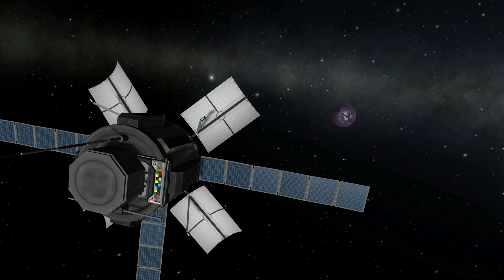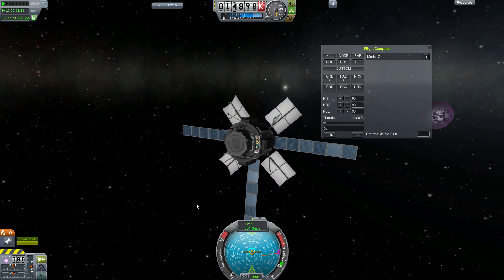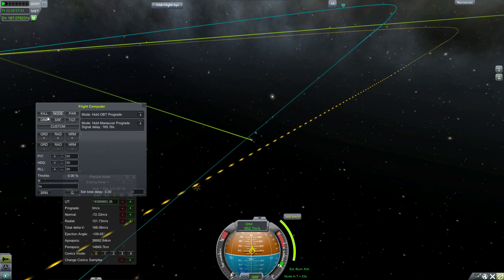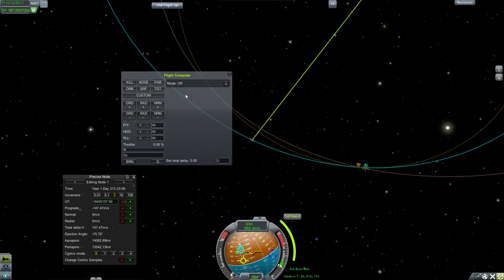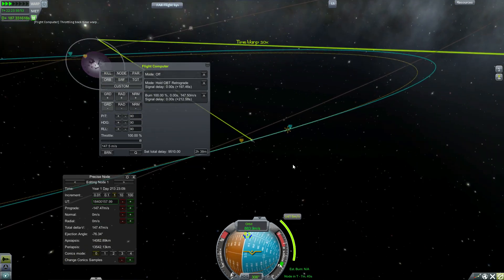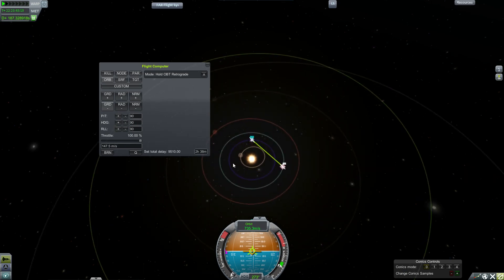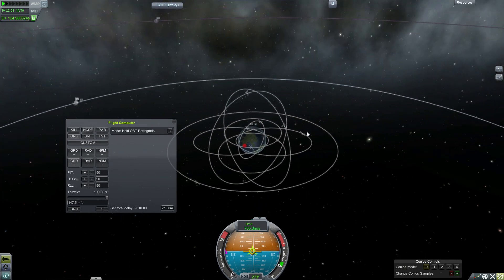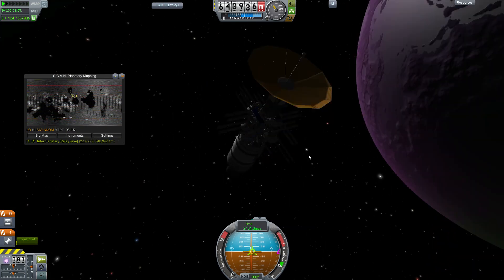Remotetech 2 (version 1.2.6) tutorial for Kerbal Space Program .22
I made a quick guide to the RemoteTech mod for KSP, mostly covering the new flight computer.